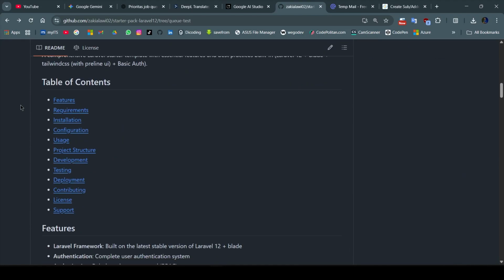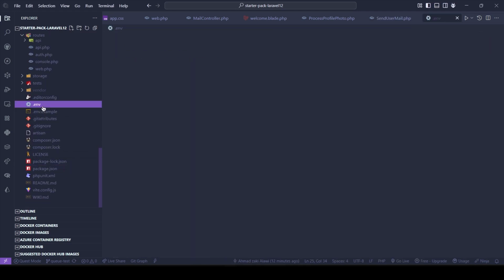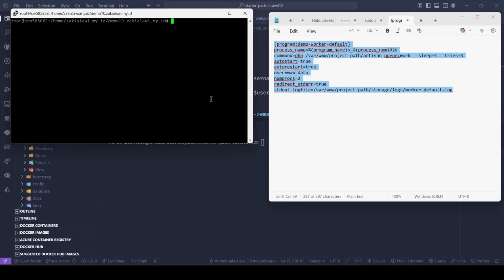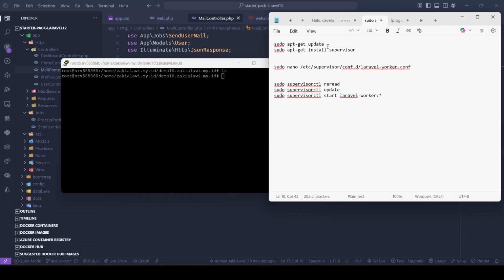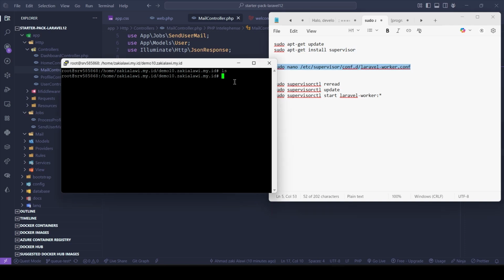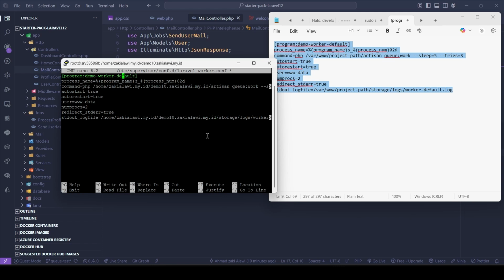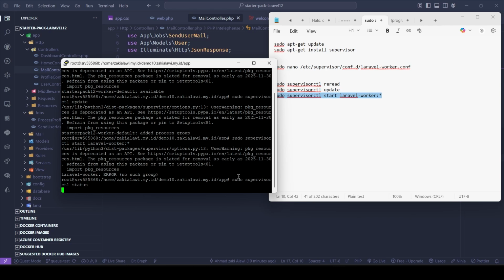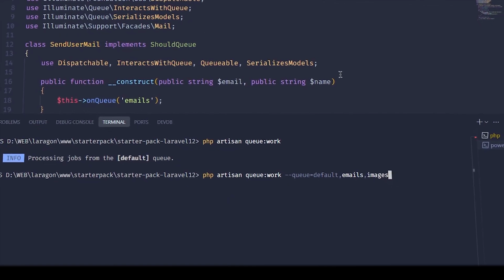Configure Laravel Queue on production Server VPS | VPS + Supervisor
Learn how to efficiently manage your Laravel application's queued jobs on a production server by configuring Supervisor. This guide provides a step-by-step process for installing and setting up Supervisor to monitor your Laravel queue workers, ensuring they run continuously and restart automatically if they fail, thereby improving the reliability and performance of your application.

snippet code:
sudo apt-get update
sudo apt-get install supervisor

sudo nano /etc/supervisor/conf.d/laravel-worker.conf

sudo supervisorctl reread
sudo supervisorctl update
sudo supervisorctl start laravel-worker:*

sudo supervisorctl restart all
sudo supervisorctl status

; Laravel Queue Workers
[program:starterpack12-worker-default]
process_name=%(program_name)s_%(process_num)02d
command=php /project_path/artisan queue:work --sleep=5 --tries=3
autostart=true
autorestart=true
user=www-data
numprocs=4
redirect_stderr=true
stdout_logfile=/project_path/storage/logs/worker-default.log

Welcome to PolyByteZ! Unlimited exploration at the intersection of technology, geospatial data, and unique facts. Every byte is an adventure, every polygon is a story. Get ready for surprises! 🌐⚡🤯